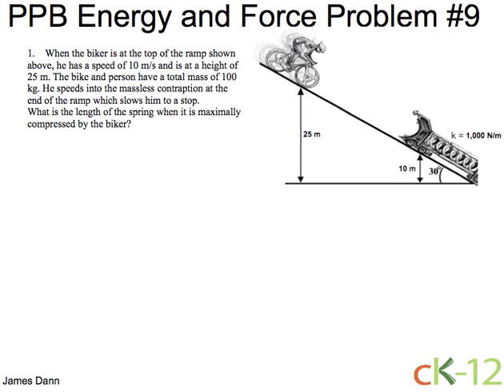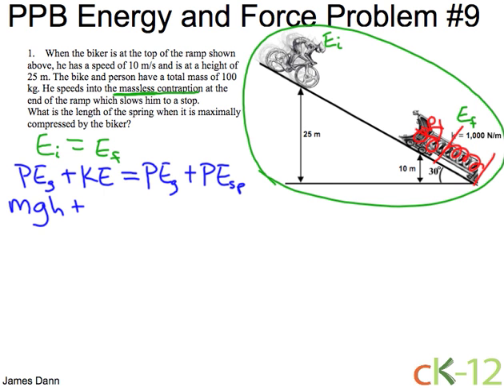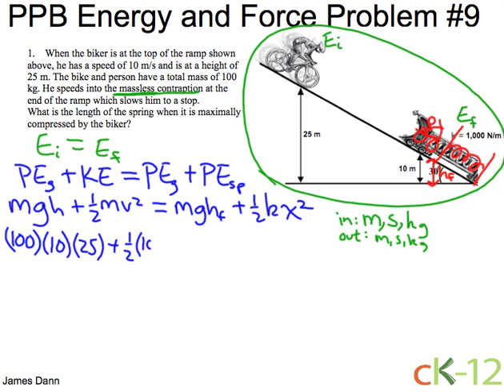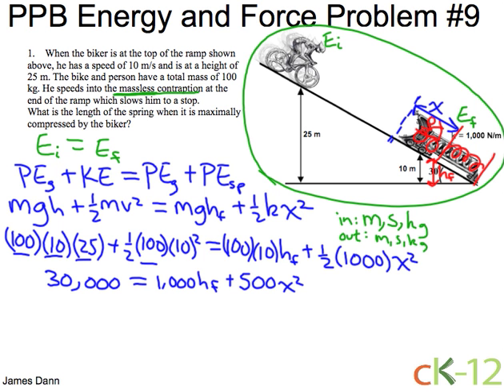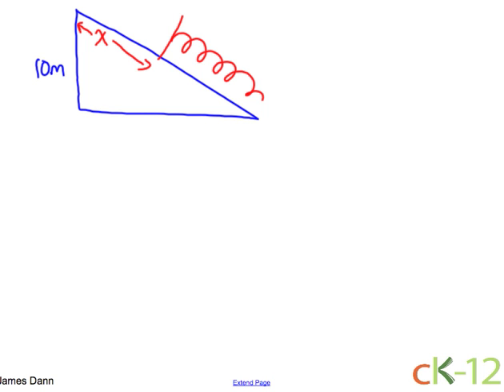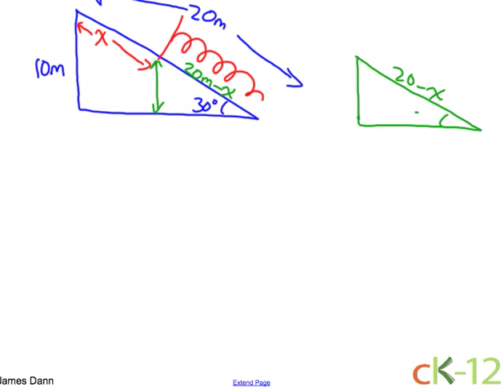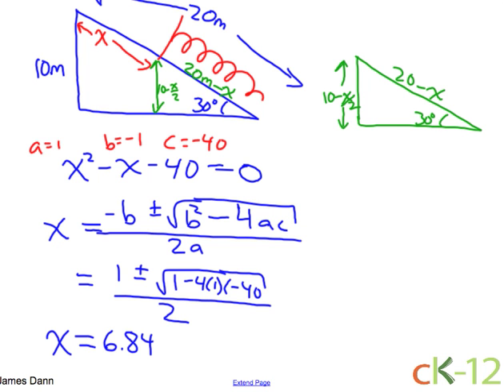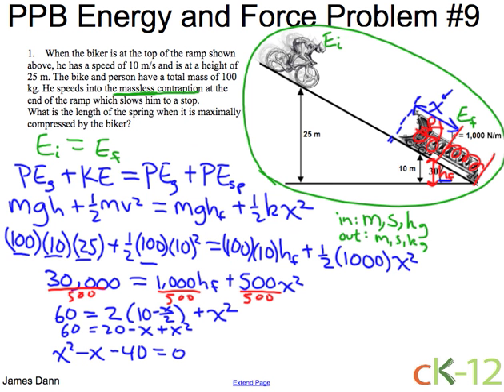Energy Conservation Example: Springs and Inclines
Problem #12 from the 'Energy and Force' Chapter of the People's Physics Book EnergyForceProb9.movis solved in this video